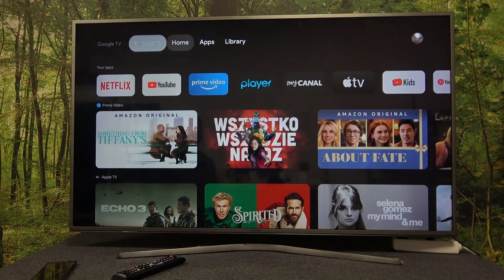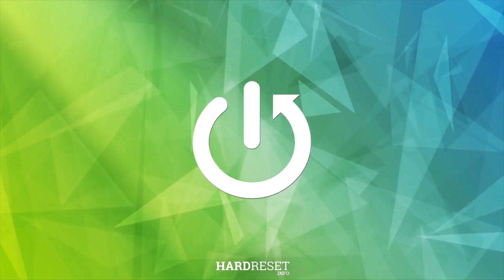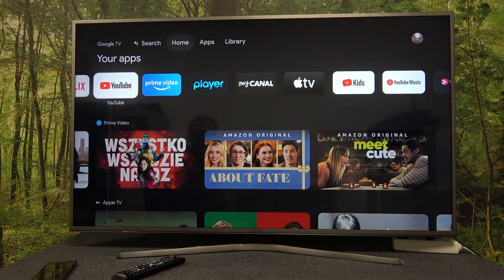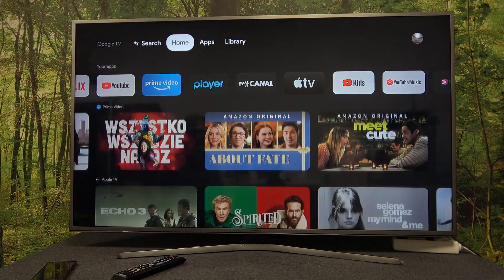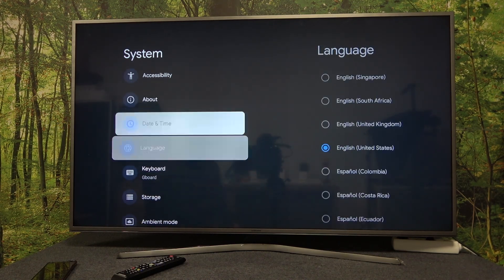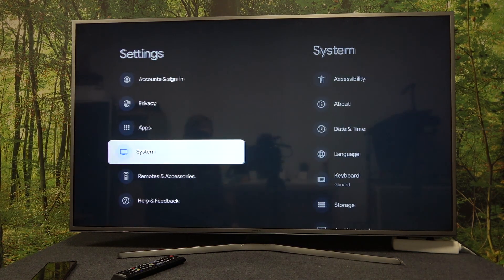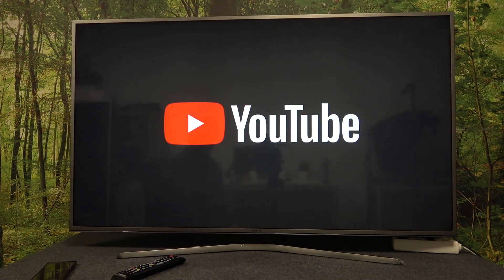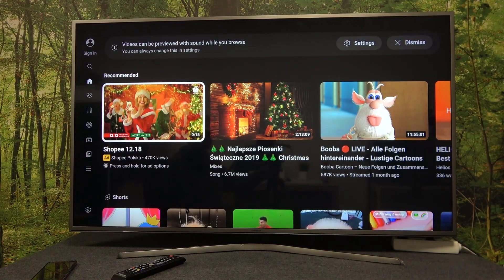How to Fix Internet Problems on GOOGLE Chromecast 4.0 4K with Google TV - Reconnect Wi-Fi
Welcome to our video on how to fix internet problems on your Google Chromecast 4K! If you're experiencing issues with your Chromecast's internet connection, this video will guide you through some troubleshooting steps to try and get it back up and running smoothly.

How to reconnect WiFi on GOOGLE Chromecast 4.0 4K with Google TV?
How check router settings on GOOGLE Chromecast 4.0 4K with Google TV?
How to fix the connection on GOOGLE Chromecast 4.0 4K with Google TV?